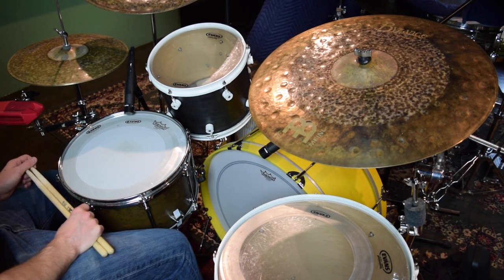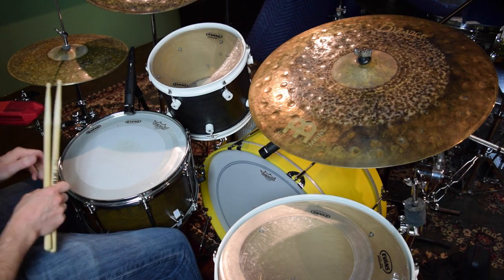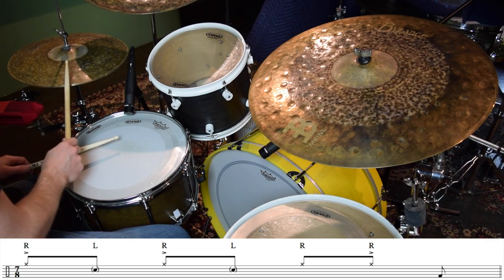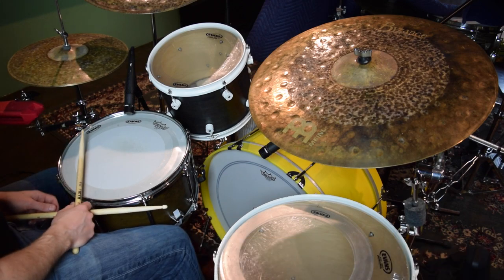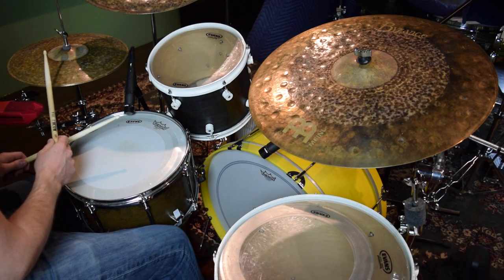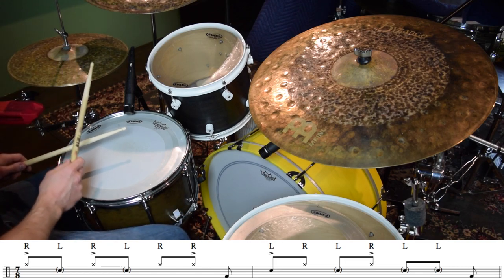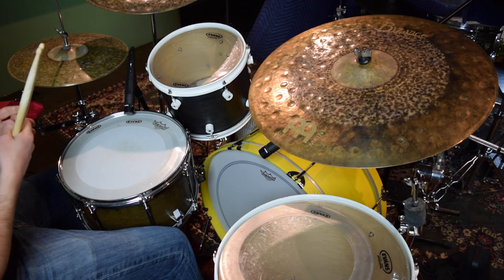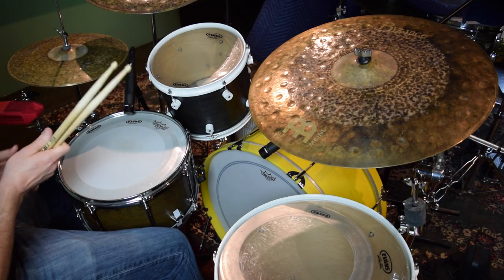WMDRUMS - Simple 7/8 Drum Groove Lesson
This is the fourth video in a series of odd time signature drum lessons. In this instructional video I will break down an easy 7/8 drum groove to play on the drumset.

End Credits tune by Big Horn
Guitar: Dan Carroll
Bass: Jason Brooks
Drums: Wes Mitchell